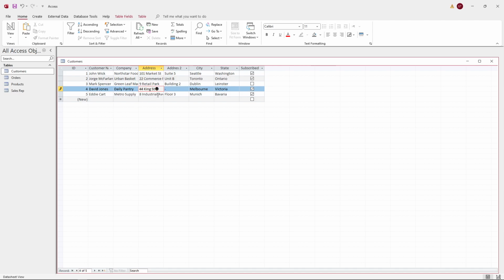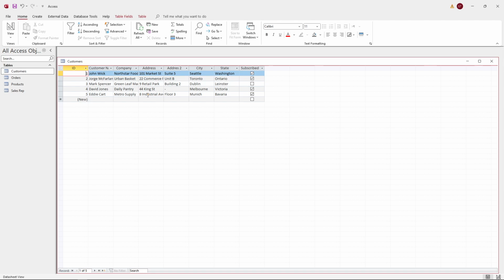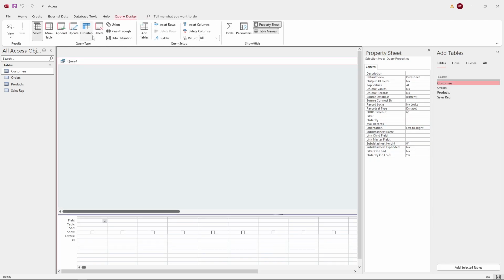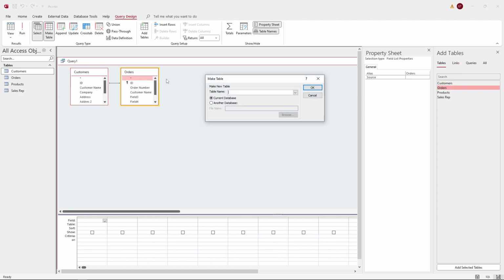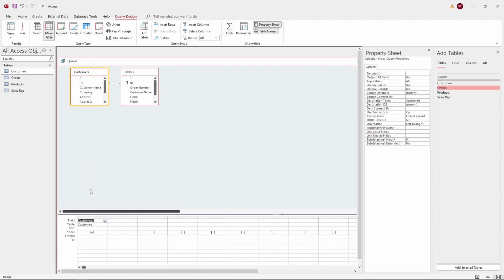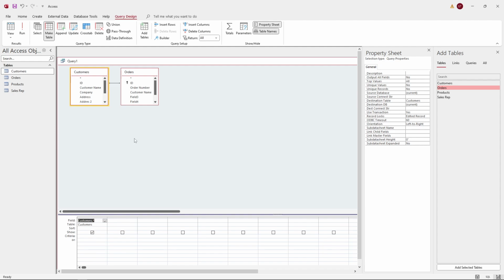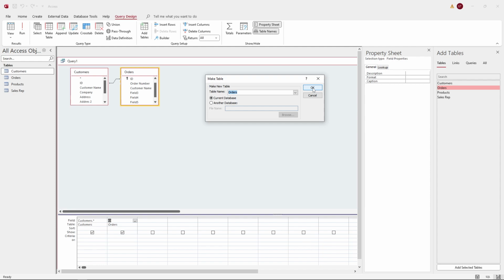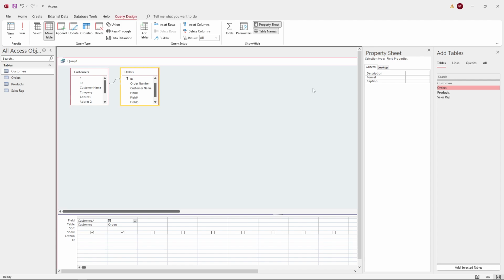How to Create Make-Table Action Query in Microsoft Access (Tutorial 2026)